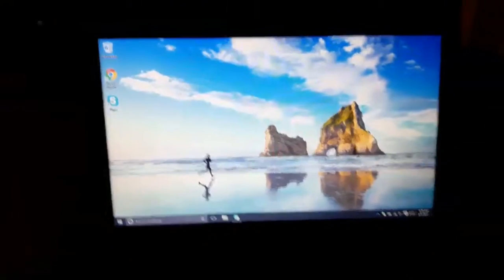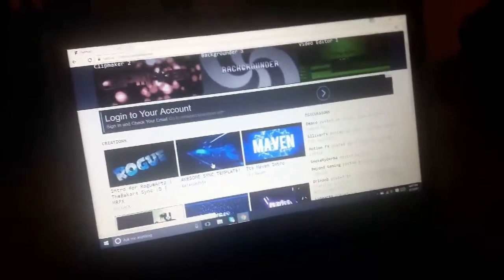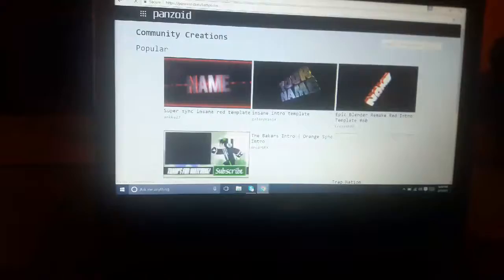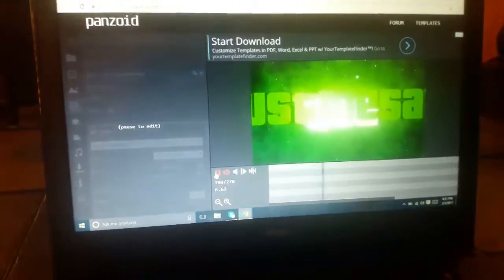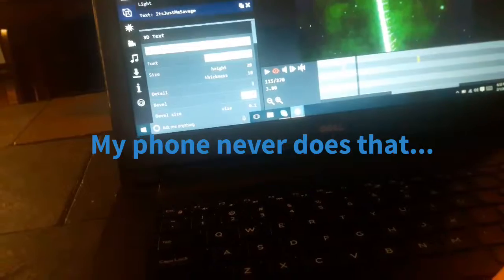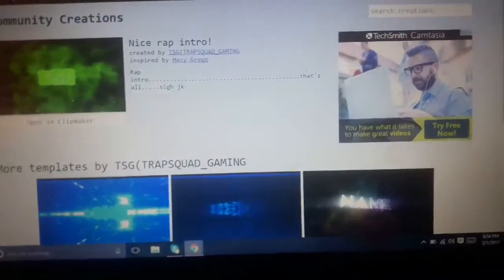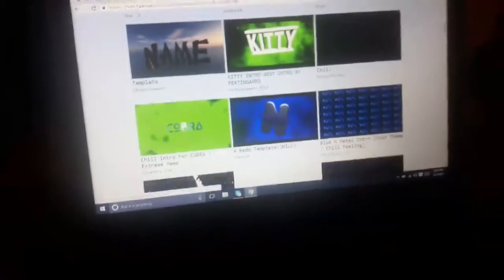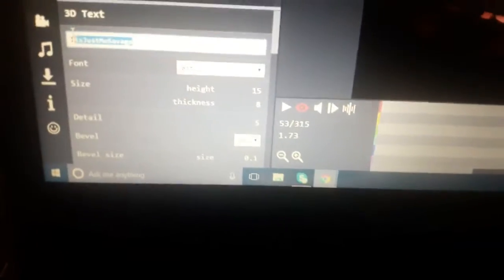Making a Intro On Panzoid!